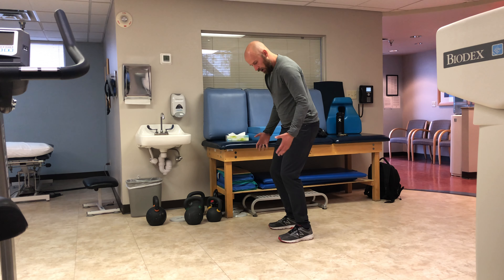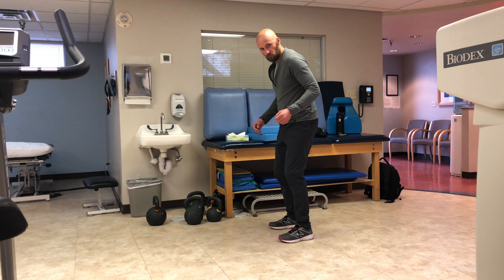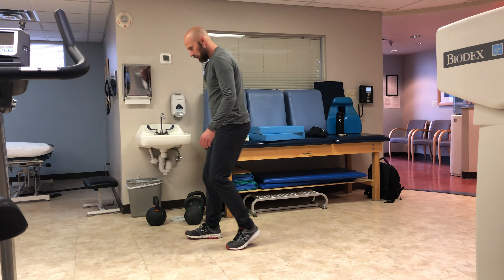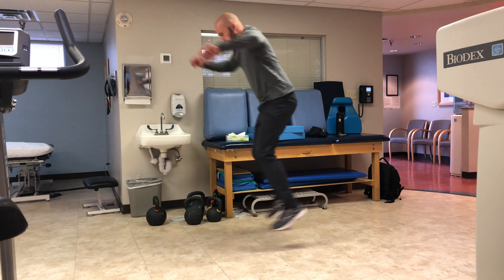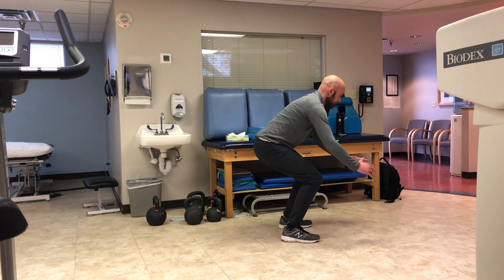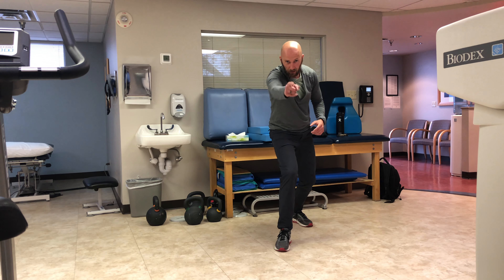Retro Broad Jump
Work on power and emphasize good trunk and pelvis positioning with this one.